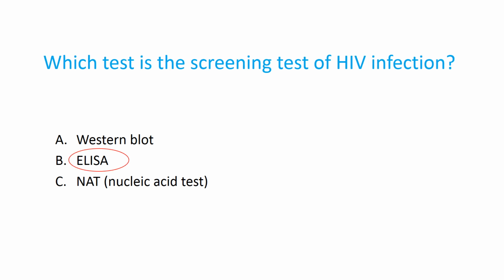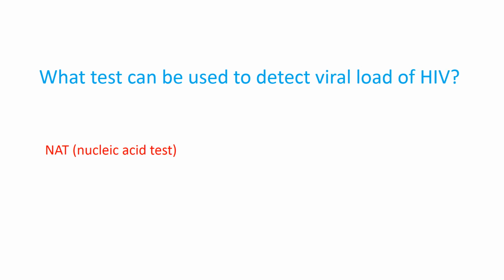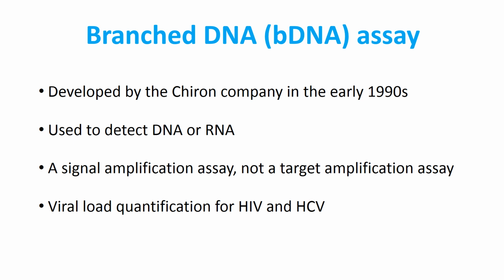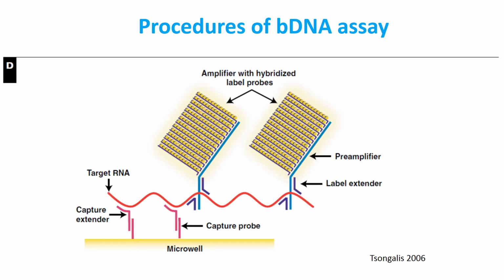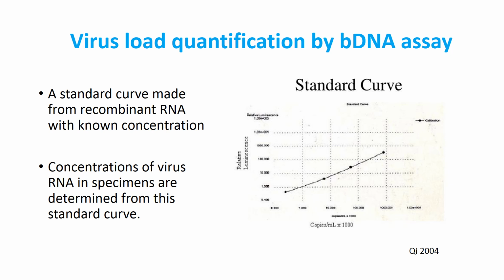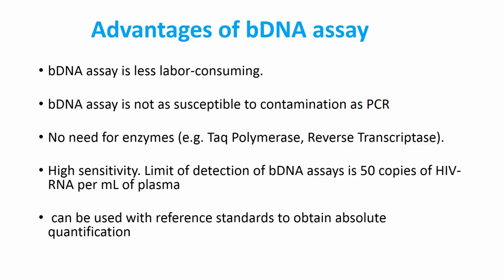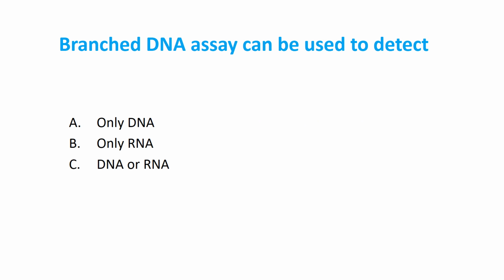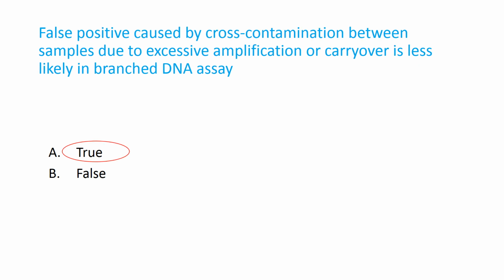Li virtual teaching presentation-branched DNA assay for HIV